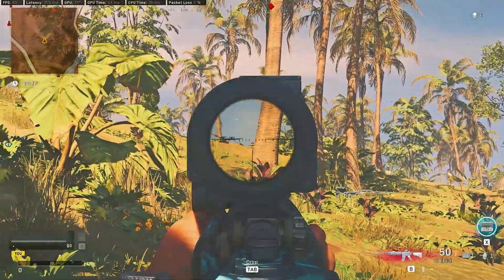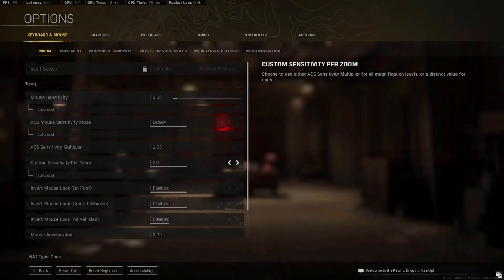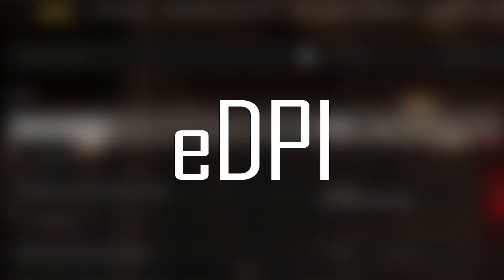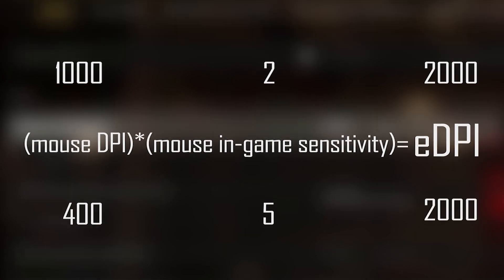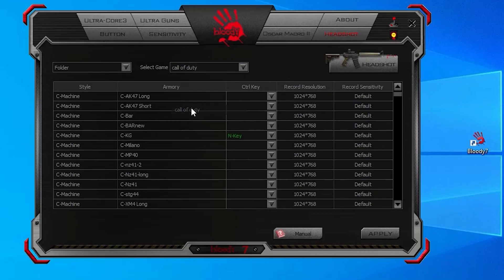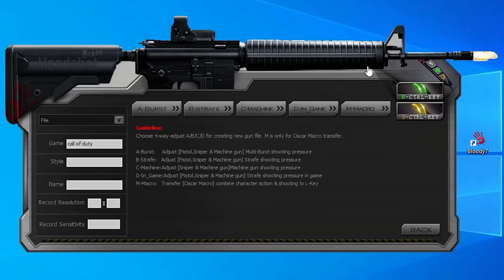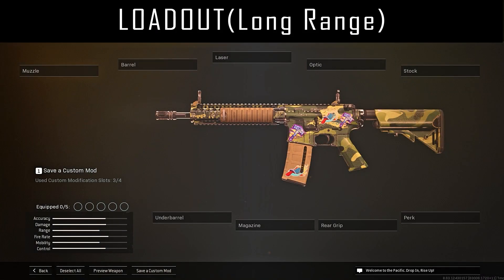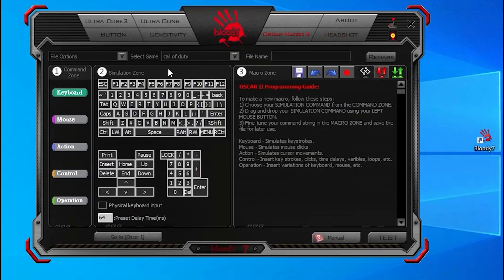A4tech Bloody Mouse No Recoil Macro Setting for M4A1 With 3 Different loadouts /Call Of Duty Warzone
Please make all the settings mentioned in the video exactly to get the desired result. These settings include gun attachments and in-game muose sensitivity.

In this video we have three different loudouts and A4tech Bloody Mouse macro settings for M4A1 (call of duty warzone) for long, mid and short range shooting.